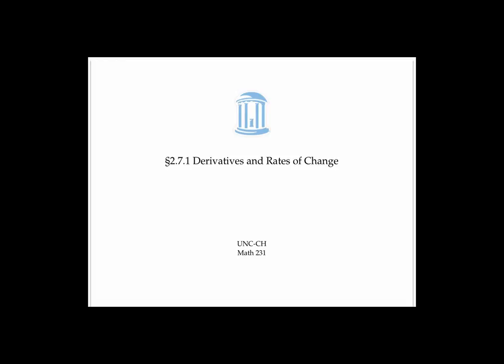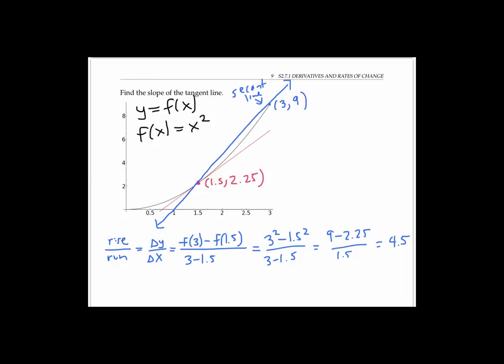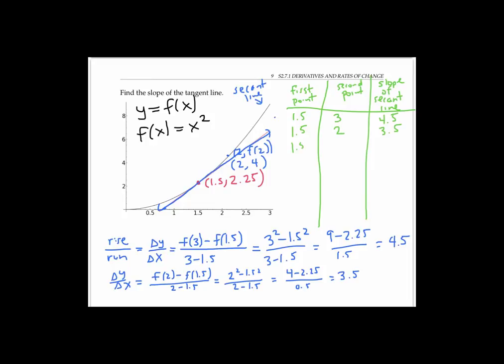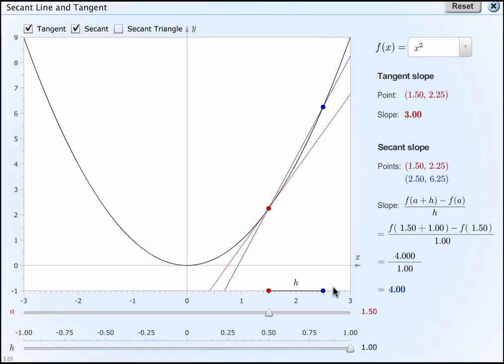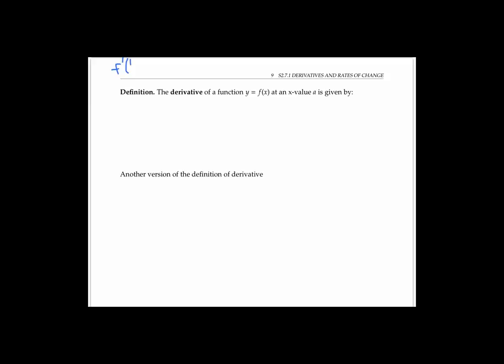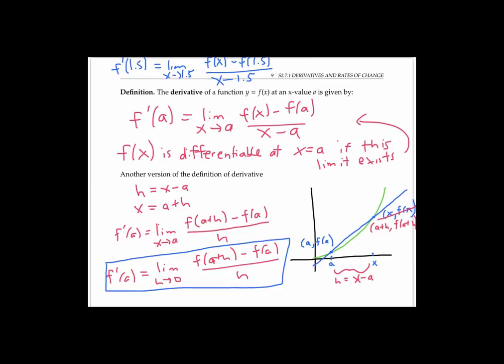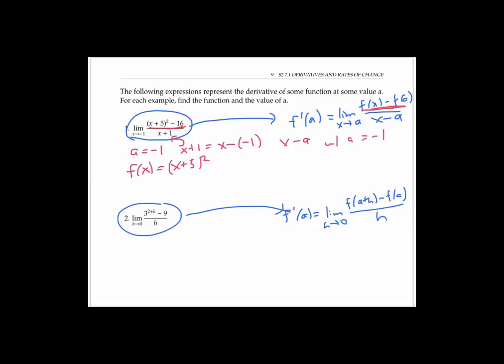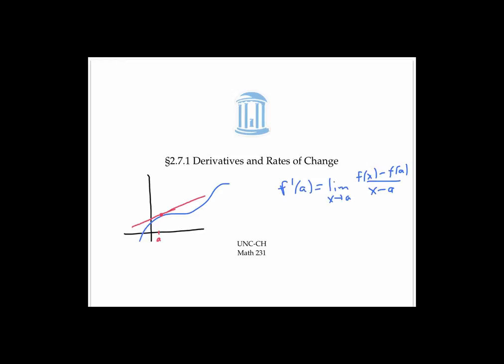Derivatives and Tangent Lines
Introduction to derivatives as slopes of tangent lines and the limit definition of derivatives.  Calculus 1.